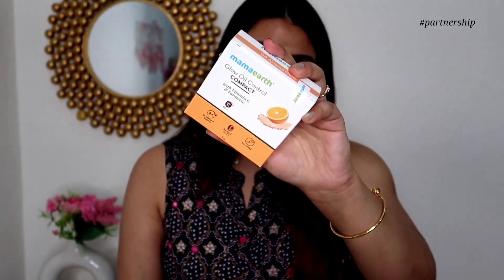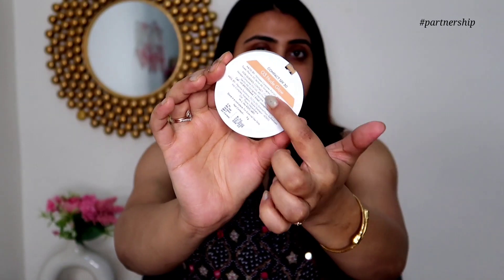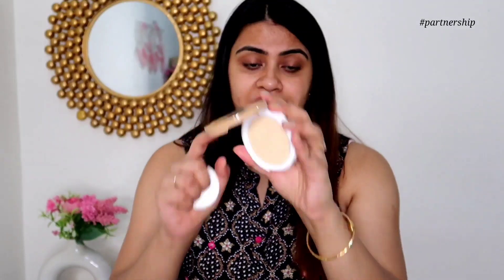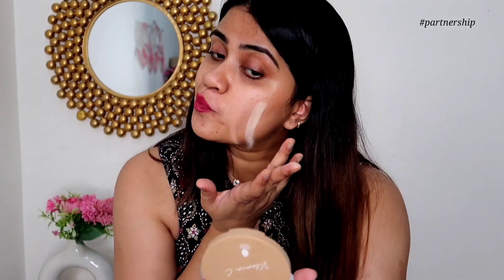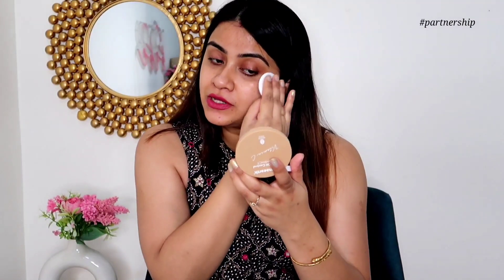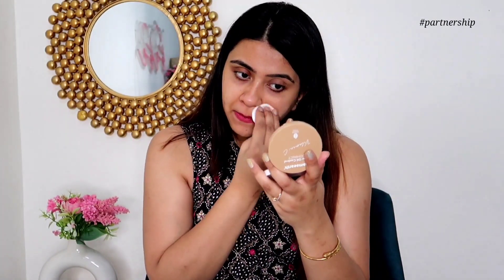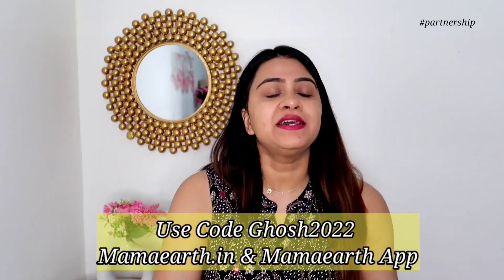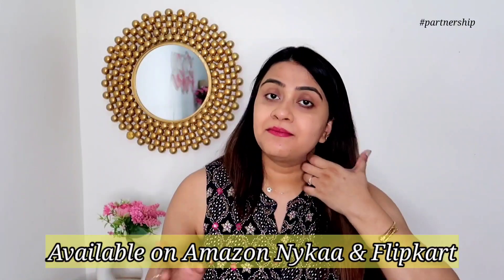Mamaearth Glow Oil Control Compact Review and Swatches | All Shades | Priyanka Ghosh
Check out Mamaearth's amazing Glow Compact Powder.